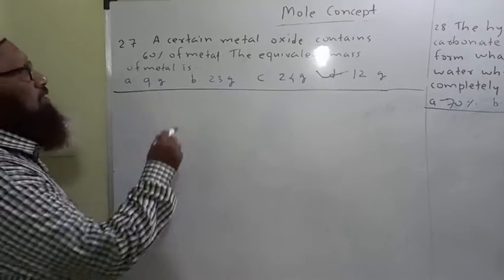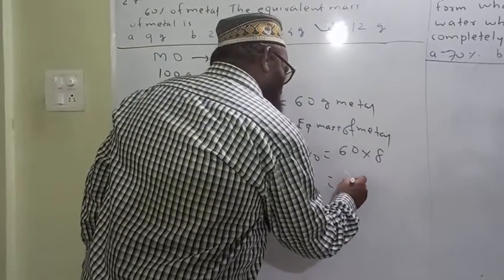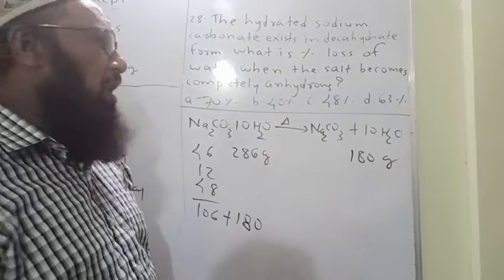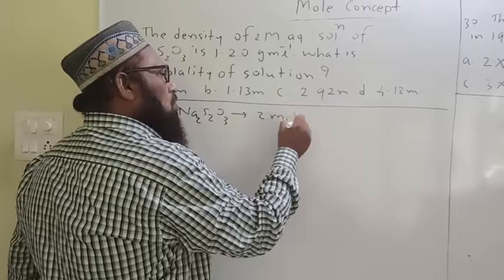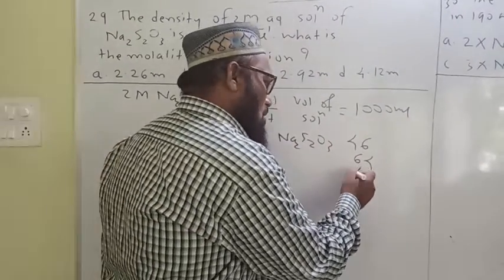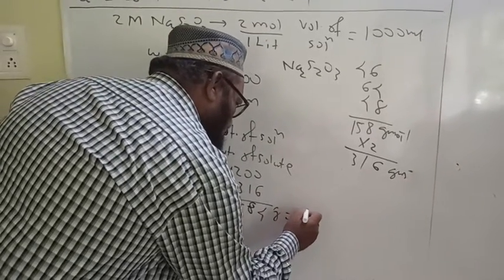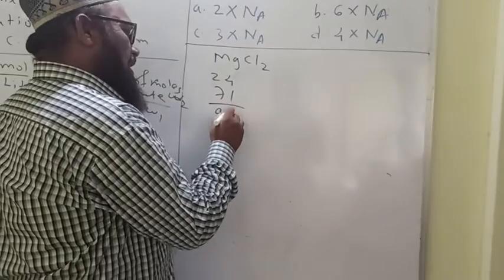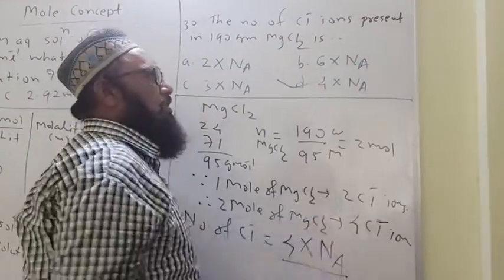SUPER 30 QUESTIONS MOLE CONCEPT PART-7 BY PROF RIYAZ PATEL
Super 30 questions on Mole concept
session useful for  MHTCET, NEET, JEE

The session was conducted by
Mr. Riyaz Patel-M.Sc Organic Chemistry
carry the experience of 26 years in
Physical Chemistry
Inorganic Chemistry
Analytical Chemistry

for more detail video session contact
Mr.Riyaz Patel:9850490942